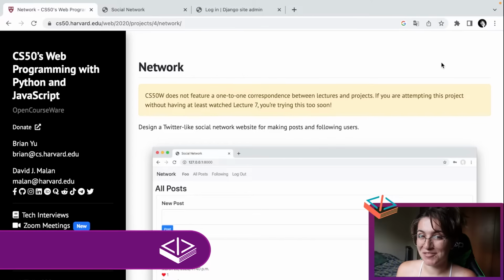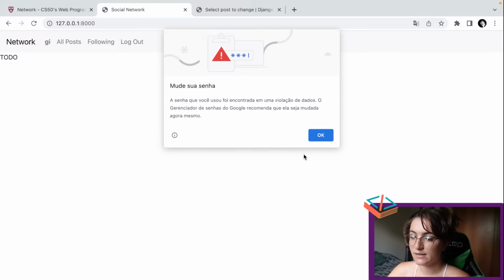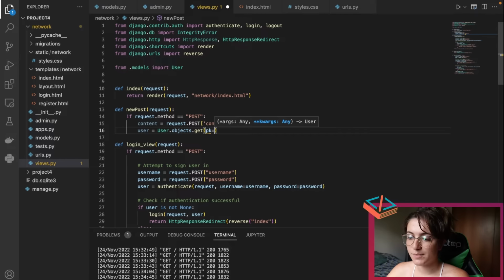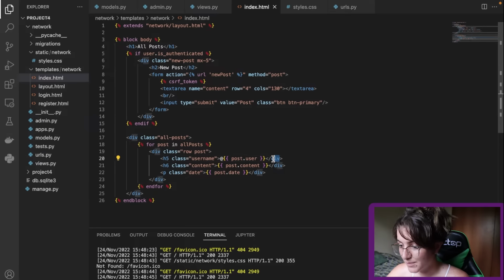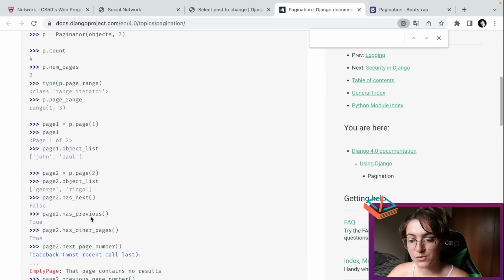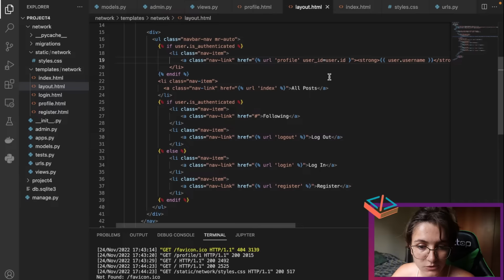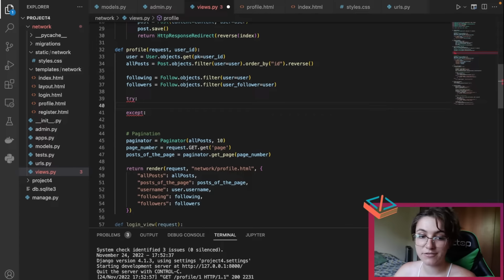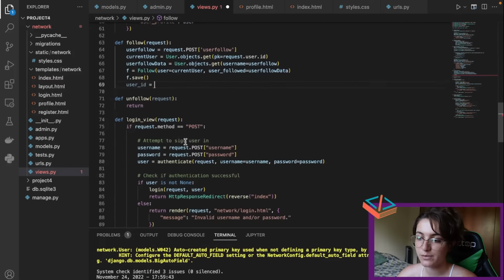(CS50 WEB) PROJECT 4: NETWORK | SOLUTION